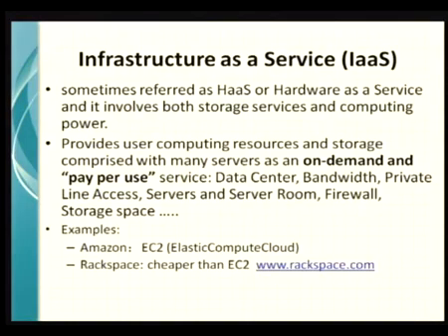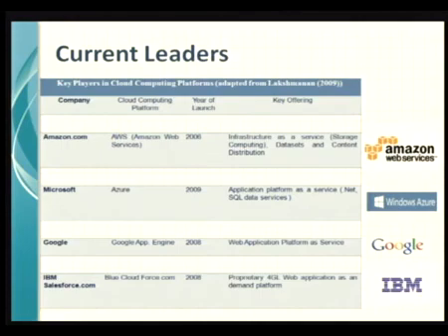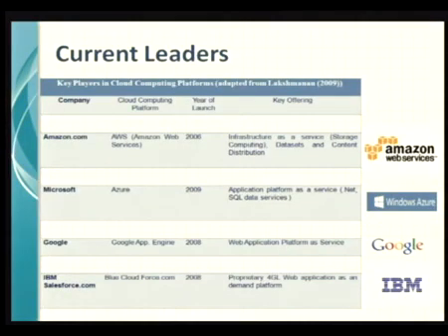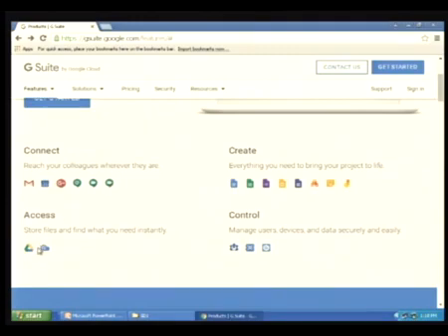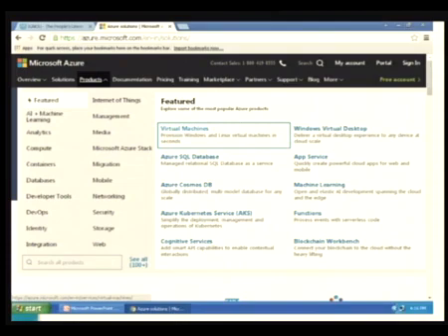IGNOU| ONLINE CLASSES | MCA|BCA |CIT | Cloud Service Delivery Models| HELP DESK | 7012461727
How to submit assignment |അസൈൻമെൻറ് സമർപ്പിക്കുന്ന വിധം